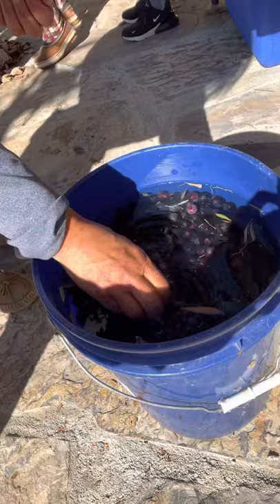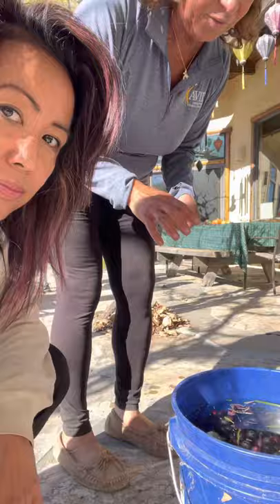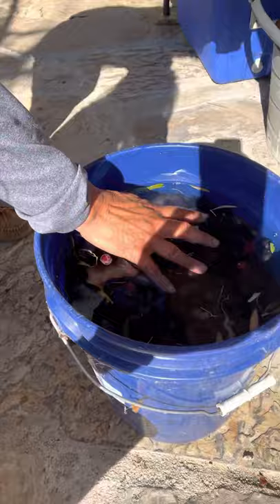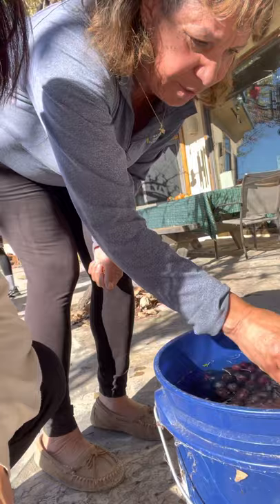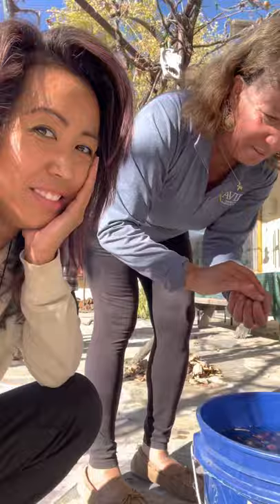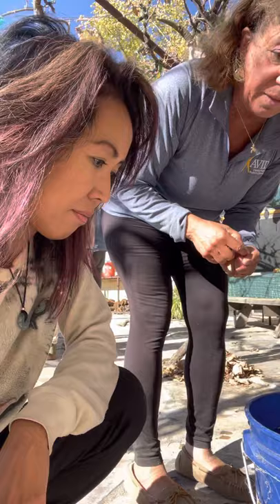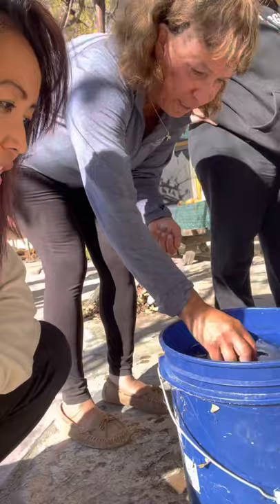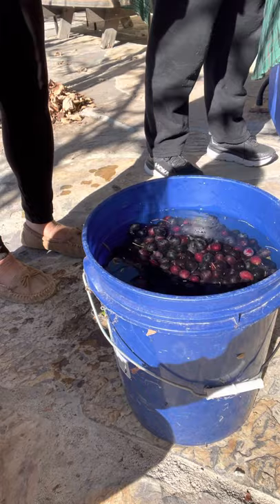2021 11 vlog: curing olives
I can’t get enough of these delicate tasting cured olives.

Here’s a short clip from a series of videos I made with an inspiring woman named Linda Powell-Mcmillan. Here, you’ll get to see her process when it comes to table olives. Can’t wait to tell you more!